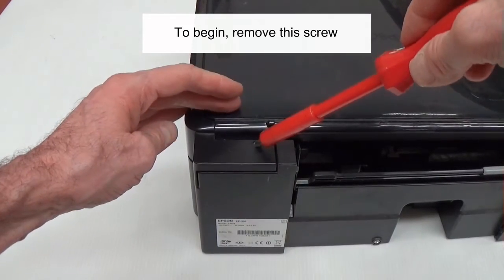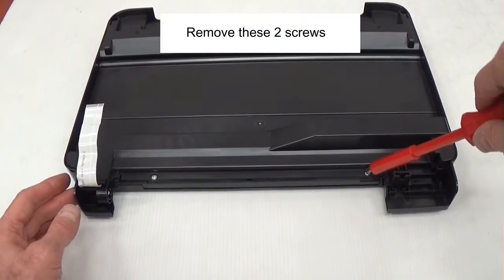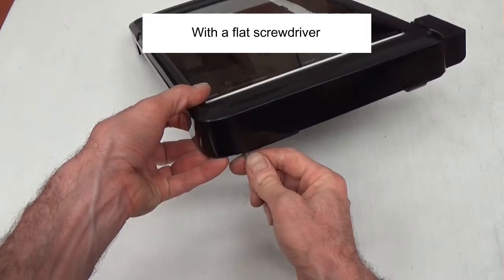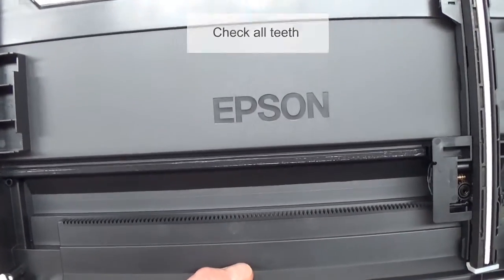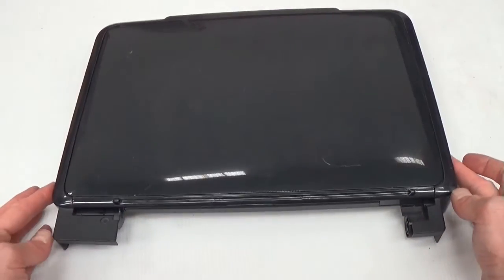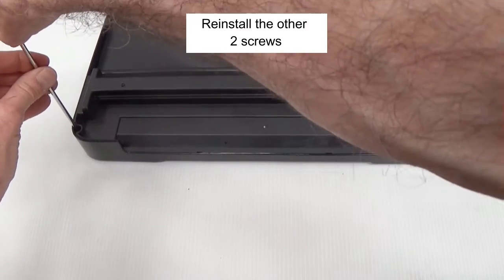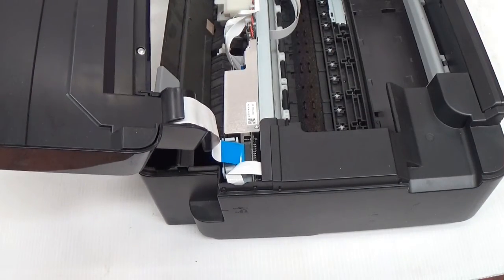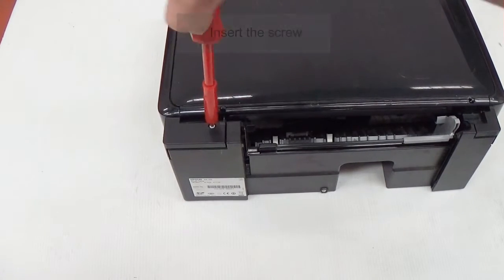How to remove and clean Epson printer XP series Scanner Unit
How to remove, dismantle and clean the scanner unit in an Epson ink-jet printer XP series.